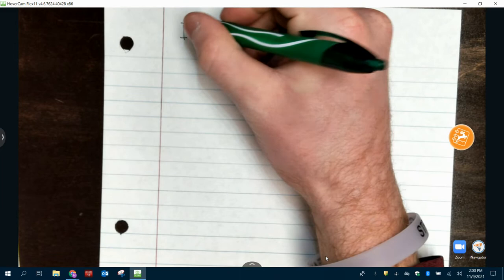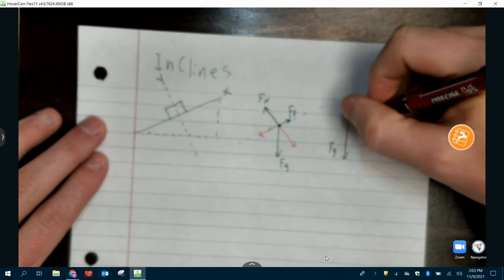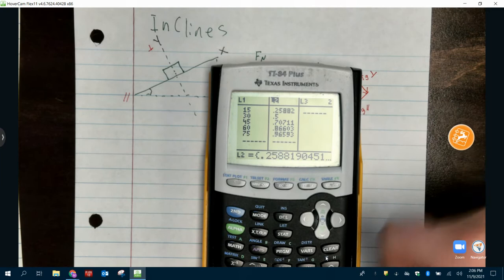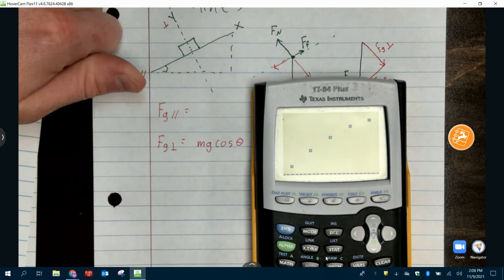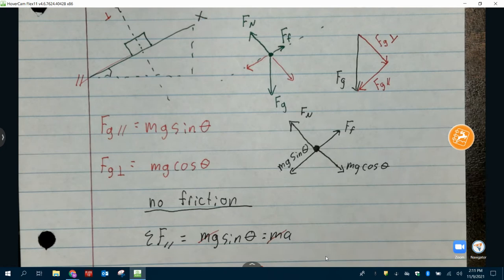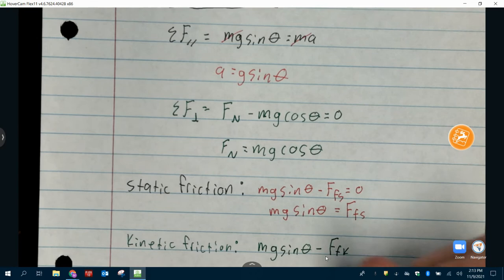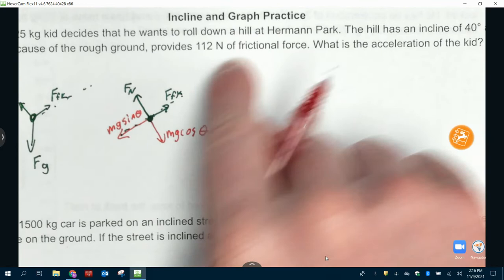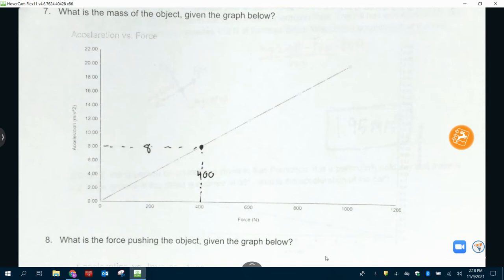11/9 Incline Plane Notes